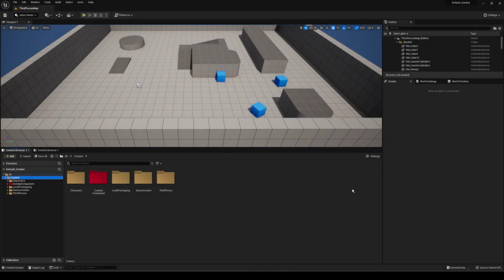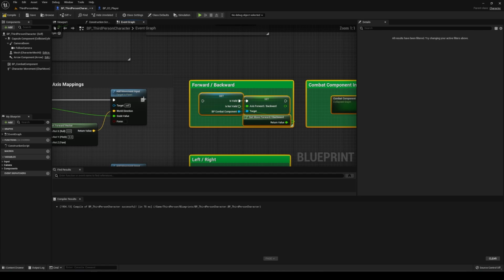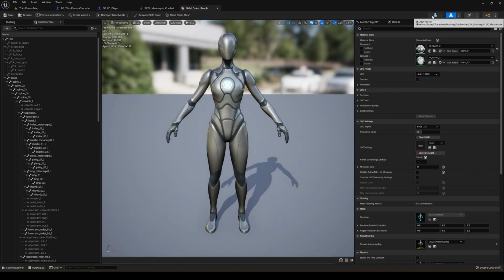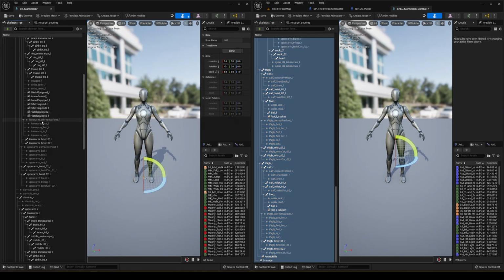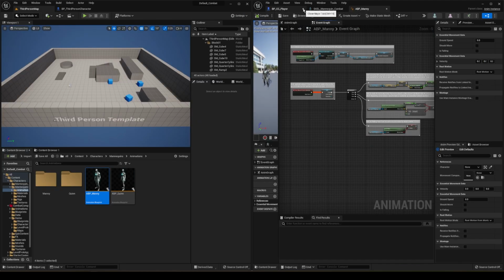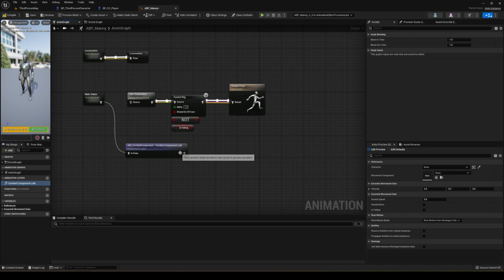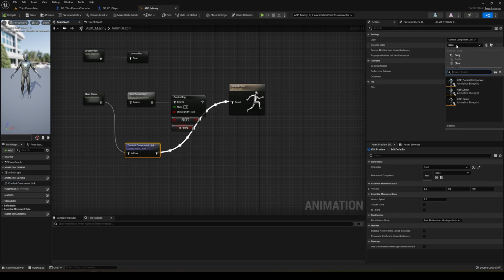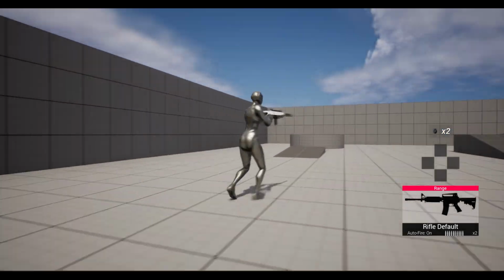Combat Component - Tutorial Integration - Third Person Template